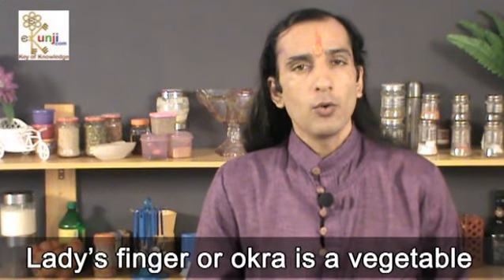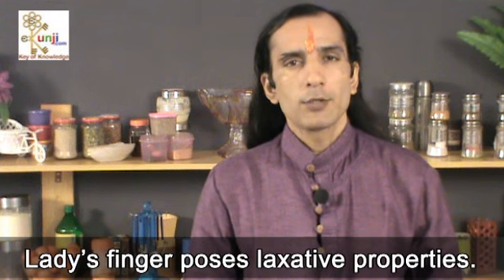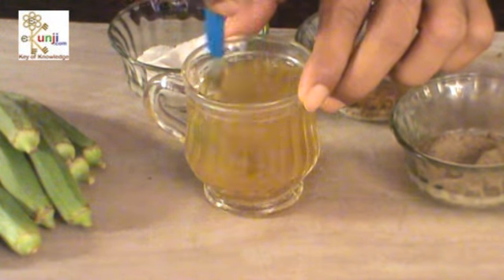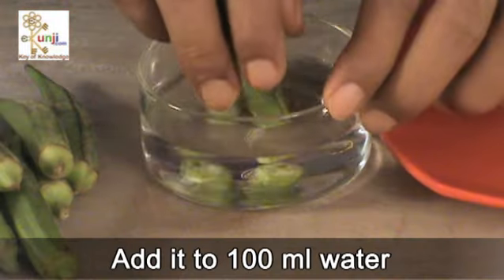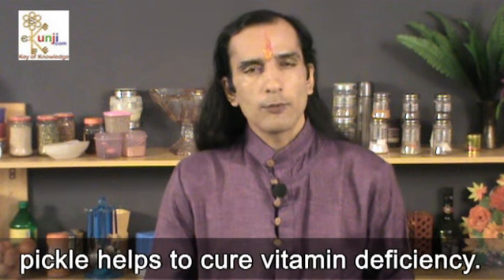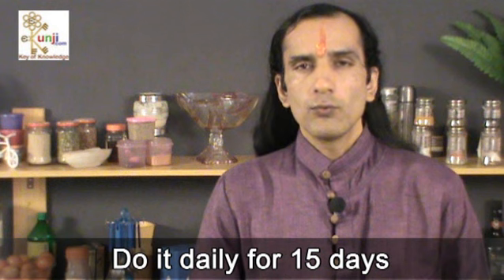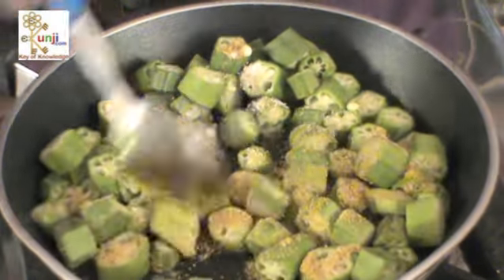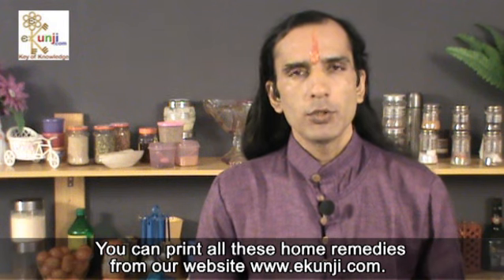Health Benefits Of Okra By Sachin Goyal @ ekunji.com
Watch health benefits of okra in this youtube tutorial by Sachin Goyal.

Okra is a flowering plant that is known in many parts of the world as ladies’ fingers or bhindi. The pods of this plant have very low amounts of cholesterol. They are a rich source of dietary fiber, minerals and vitamins which are highly recommended for cholesterol controlling and also weight loss programs. It is also known to decrease the risk of high blood pressure and prevent strokes.

Okra has incredible medicinal properties and is packed with a number of nutritional health benefits including :

Health Benefits Of Okra For Clearing Stomach/Intestines and Constipation
Health Benefits Of Okra For Diabetes
Health Benefits Of Okra For Vitamin Deficiency
Health Benefits Of Okra For Burning in Urine, Prostate, SpondylitisHome
Background Music Title : Sunflower
Artist : Topher Mohr and Alex Elena
Genre : Rock